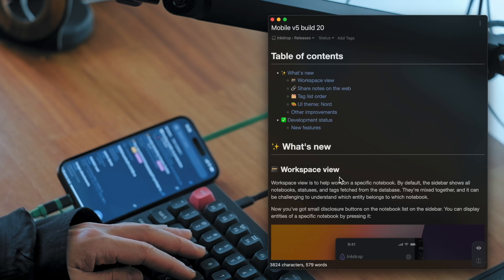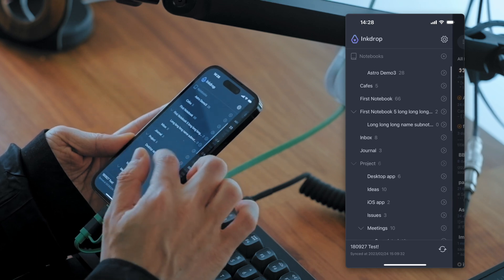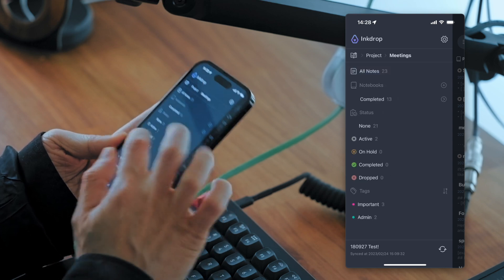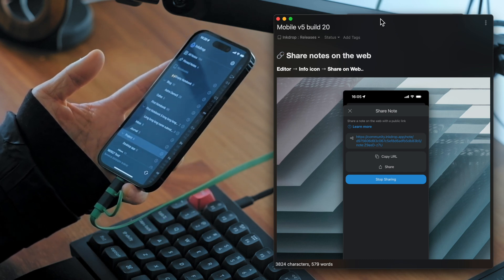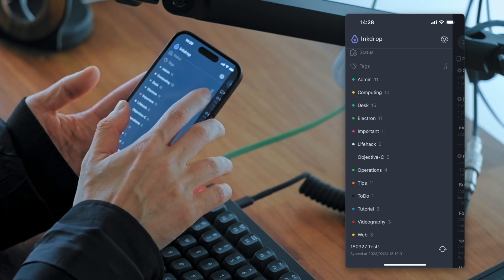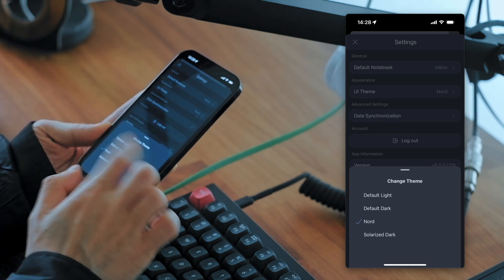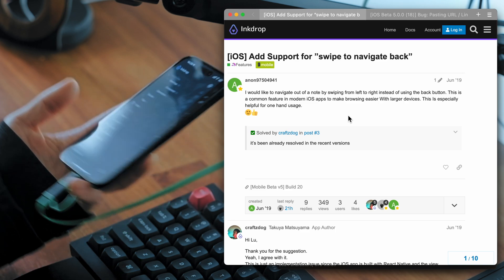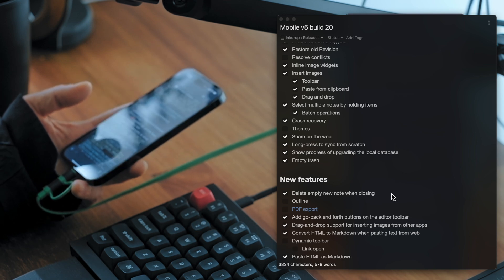Workspace view is now available on Inkdrop mobile v5 beta!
00:00 Hi
00:25 Workspace view
05:43 Share notes on the web
07:24 Tag list order
09:00 Ul theme: Nord
10:39 Other improvements